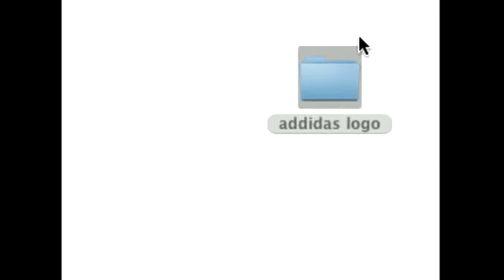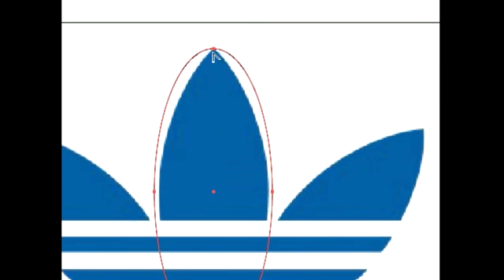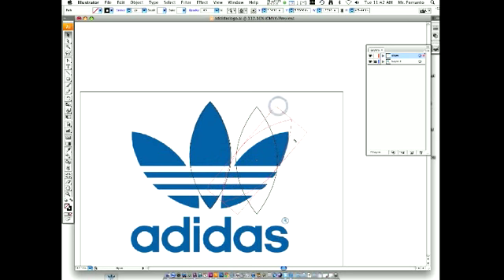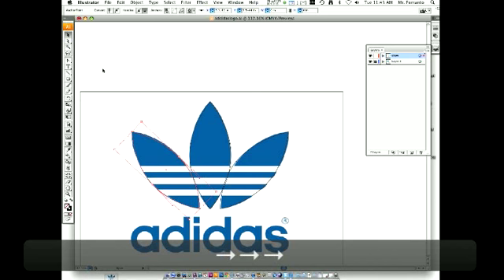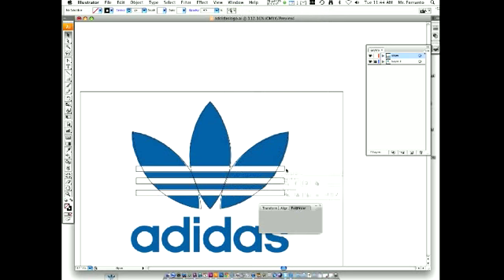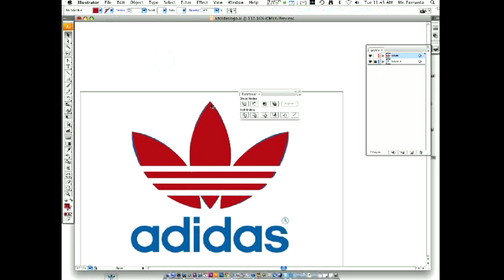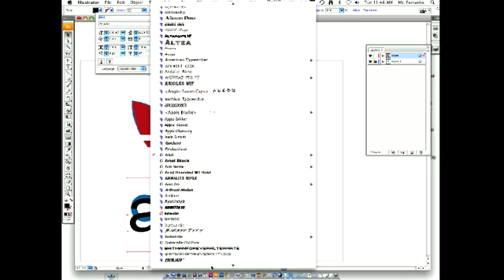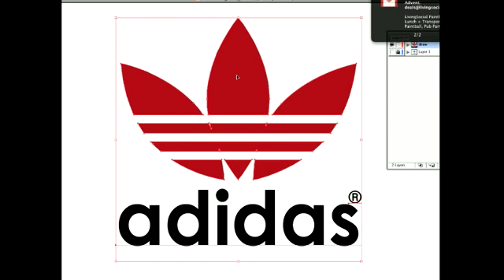How to make an Adidas logo with Adobe Illustrator